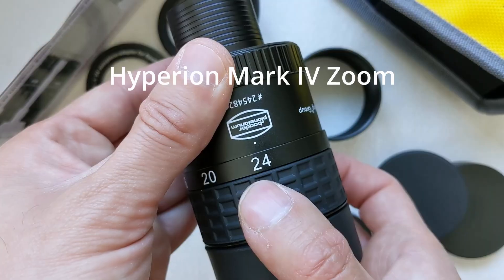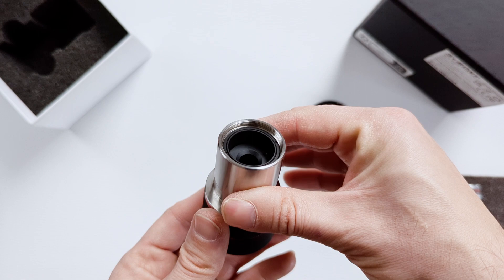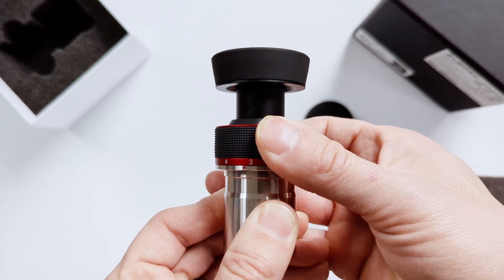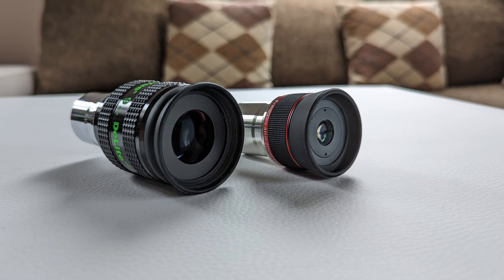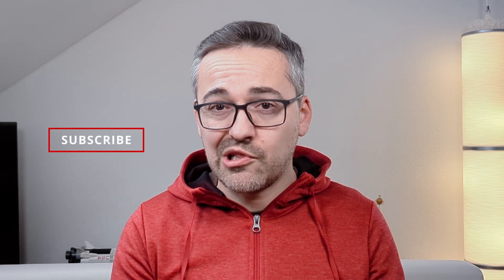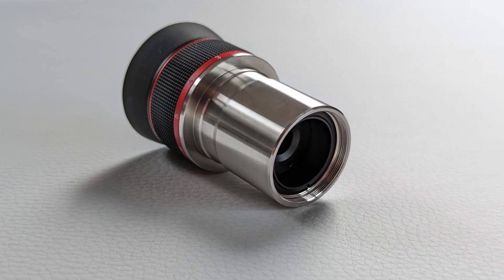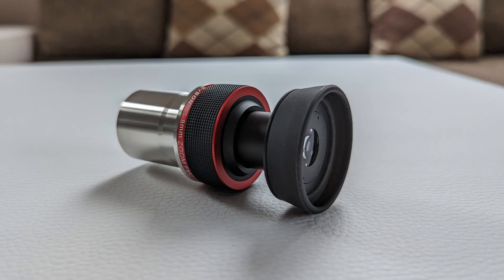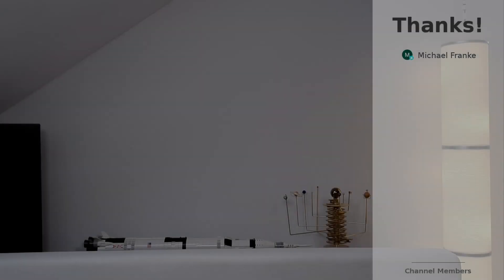Svbony 3-8mm Planetary Zoom Eyepiece Full Review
This is my full review of the SV215 3-8mm planetary zoom eyepiece from Svbony. It's a very good zoom eyepiece designed for high power planetary observations. Check this video out to see what its strengths and weaknesses are and how it compares to other eyepieces.

Contents of this video:
0:00 - Intro
0:34 - About zoom eyepieces
2:23 - SV215 review
11:22 - Conclusion

Svbony SV215 Zoom
amazon (affl)